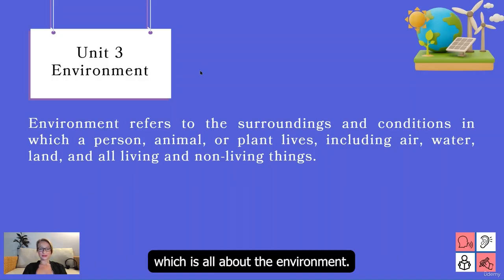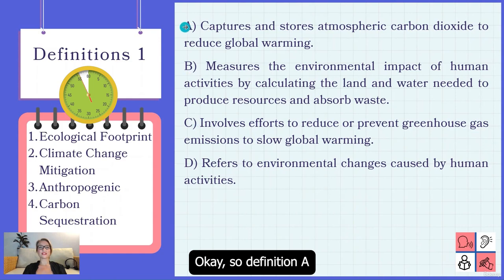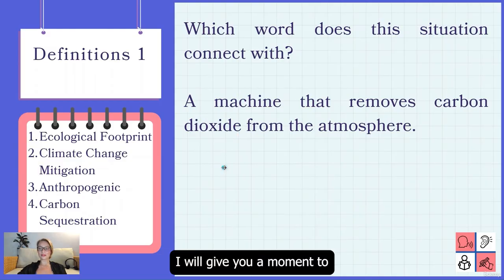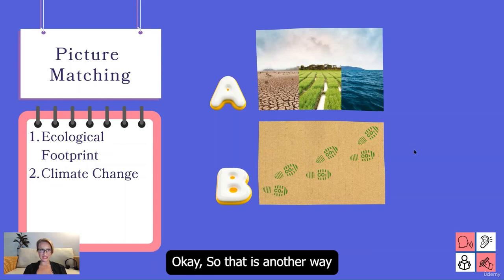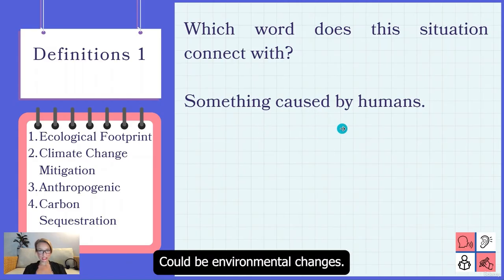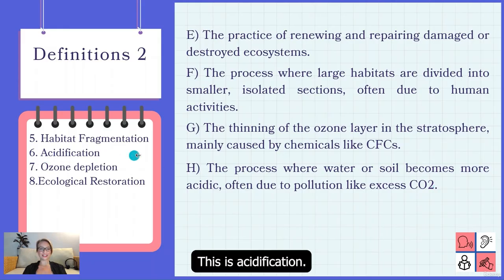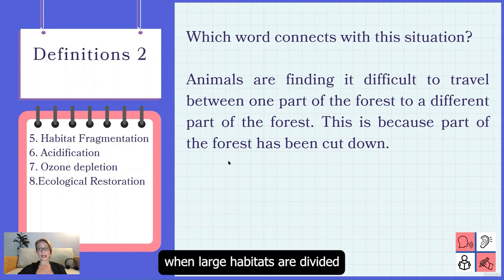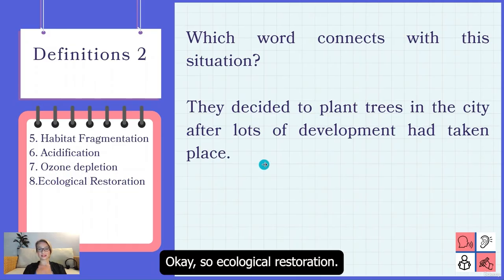1 Part 1 Vocabulary PSDLY TO